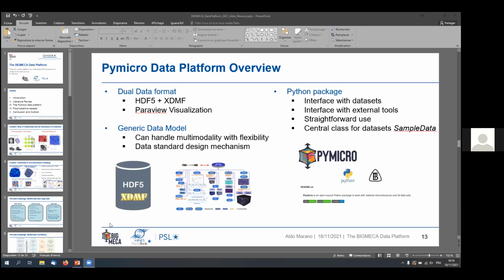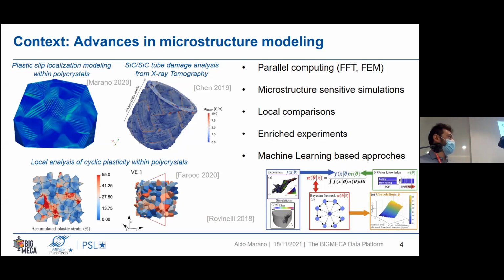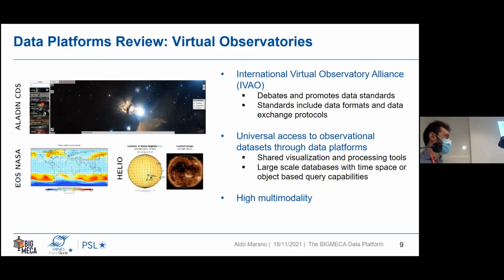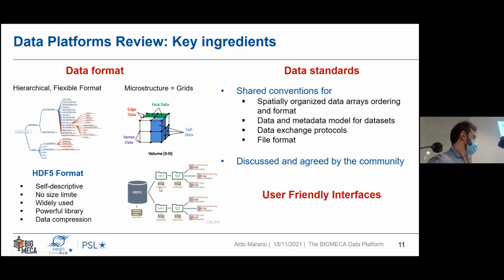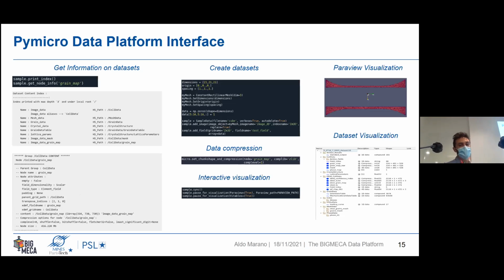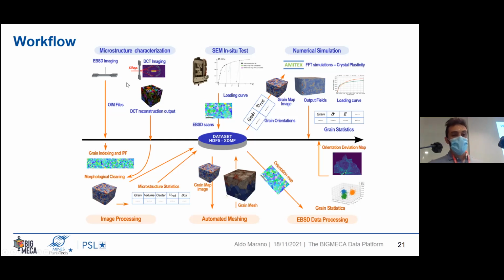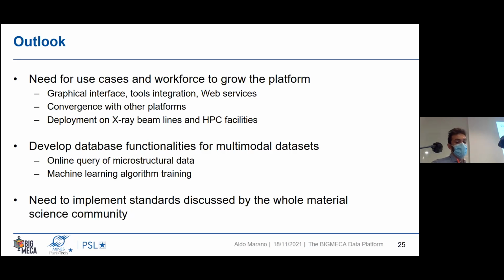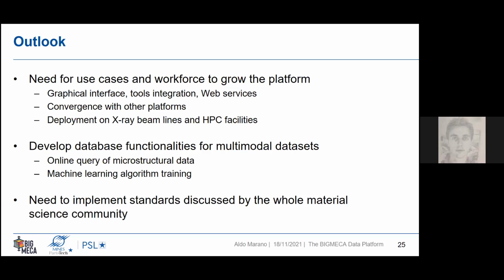BIGMECA : BigData Platform for image-based digital twins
BIGMECA workshop 2021 Nov 18th, talk of Aldo Marano